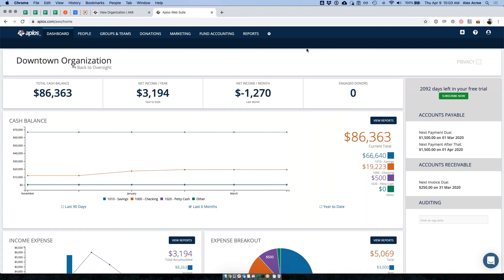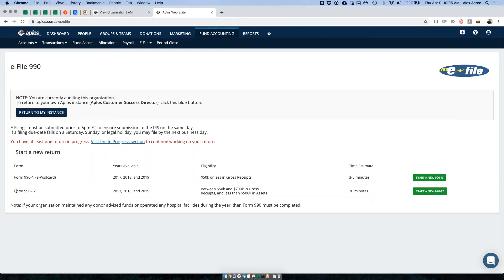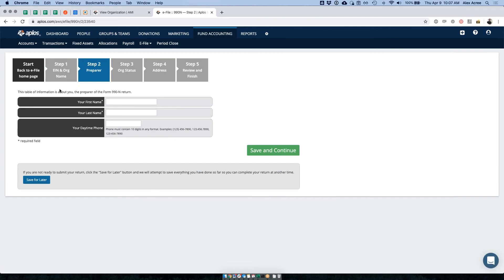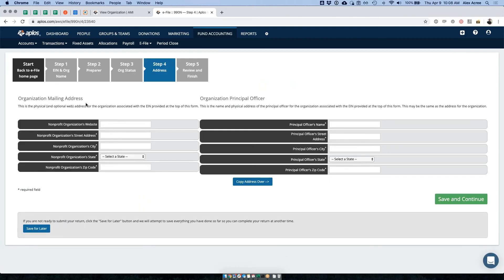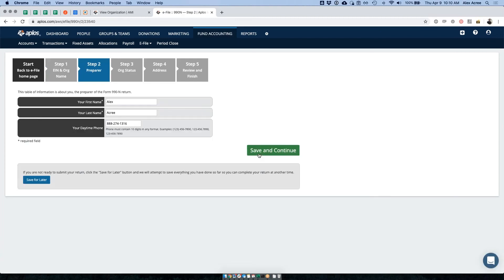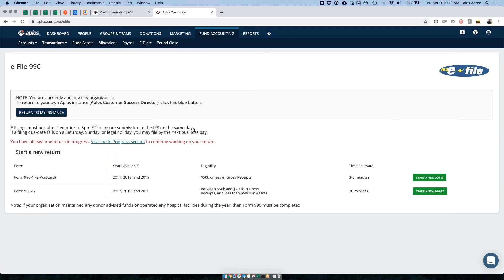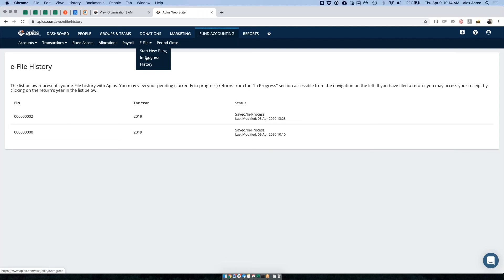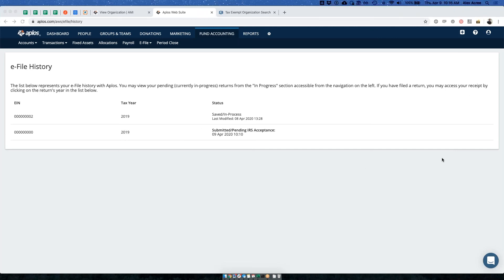How to E File Your 990N